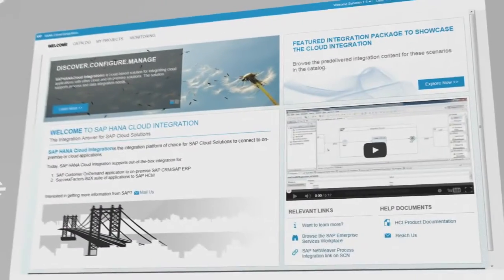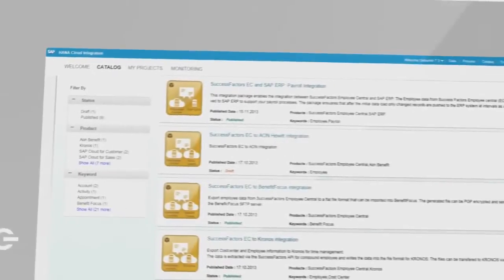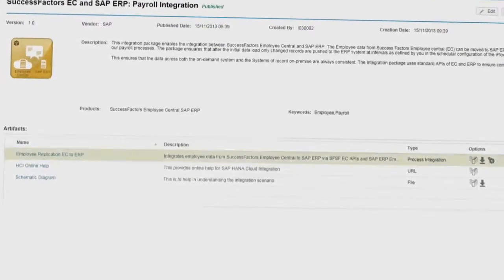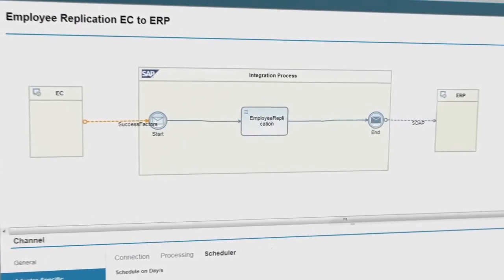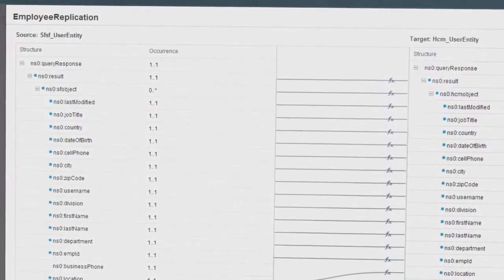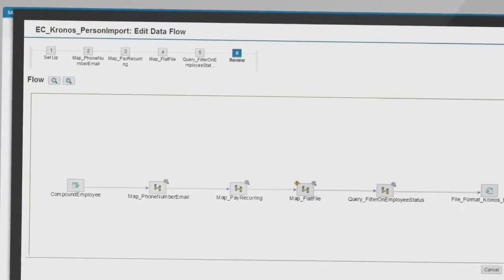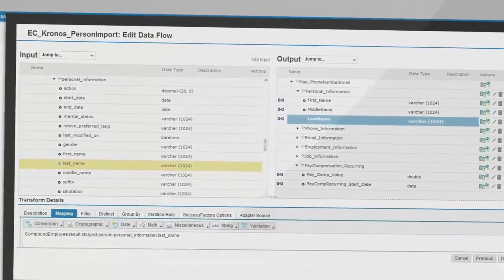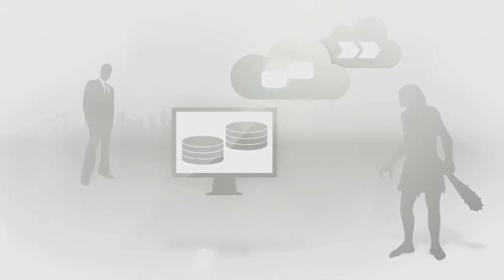SAP HANA Cloud Integration (HCI)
HANA Cloud Integration is SAP’s integration platform that enables end-to-end process integration for all your lines of business across cloud and on premise solutions.